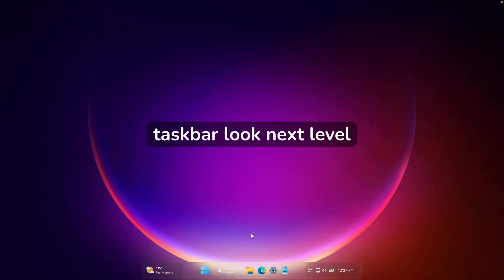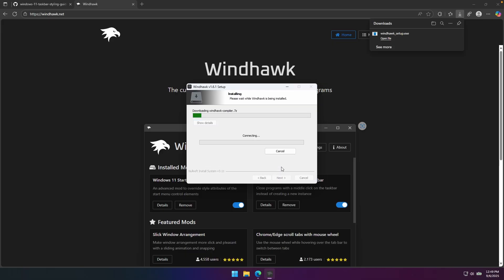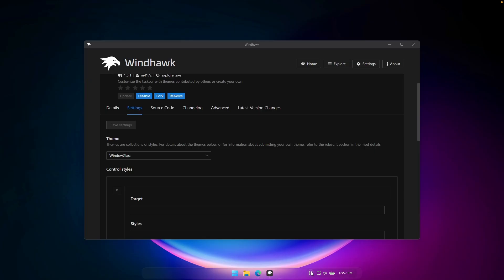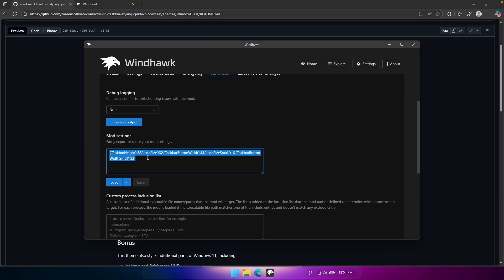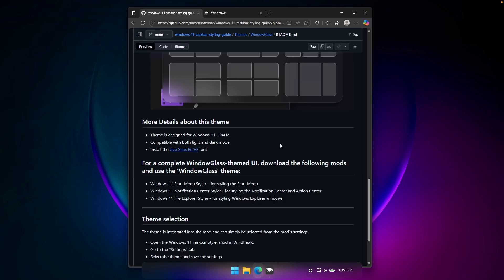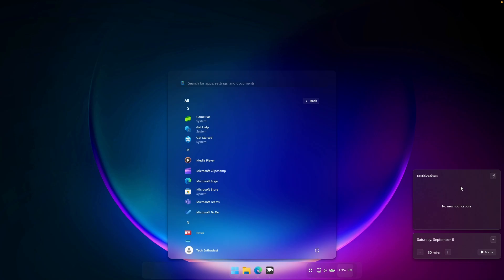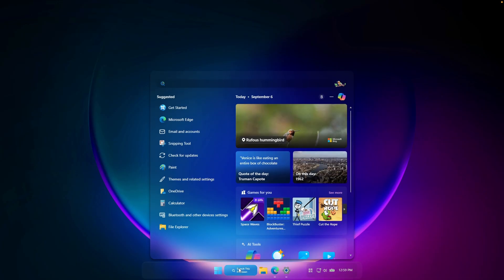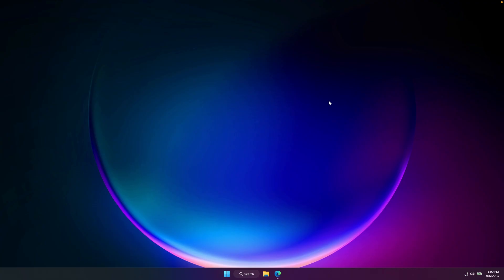How to Get a Glass Taskbar in Windows 11 (WindowGlass Theme)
Learn how to get a stunning glass taskbar in Windows 11 using the WindowGlass theme for Taskbar Styler! Stick around until the end for a bonus tip on making your Start Menu and Notification Center transparent.